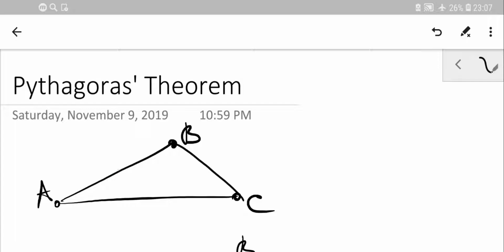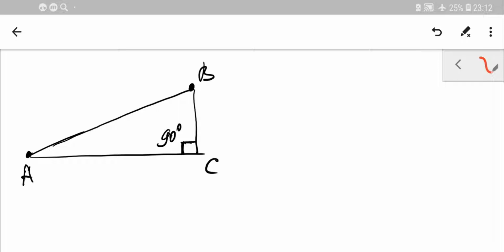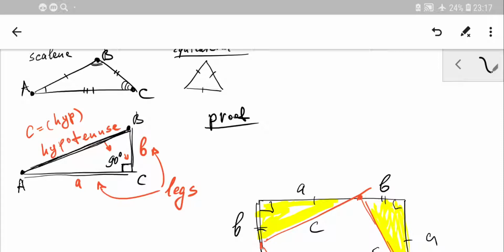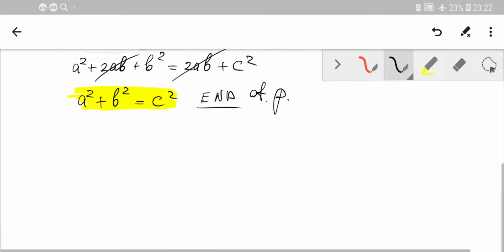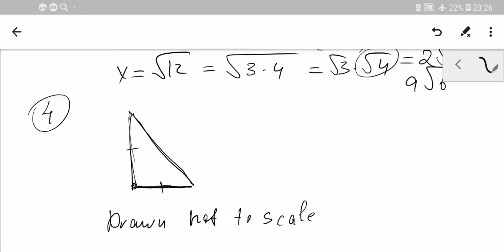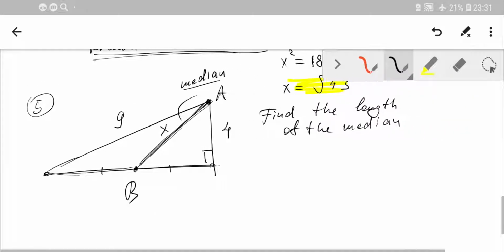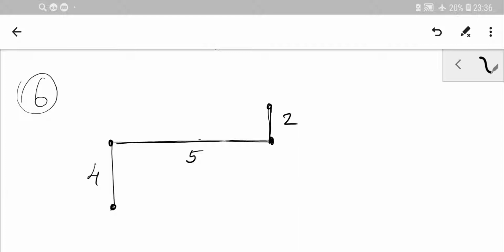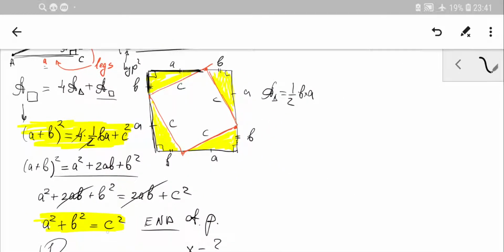GCSE Maths | Pythagoras theorem | Pythagoras theorem proof | Pythagoras problems | questions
Hey! I open a new video series on Geometry and Trigonometry. In this video I will introduce the Pythagorean theorem and show one way to proof it. I will first classify triangles using sides' interrelation as scalene, isosceles and equilateral ones. Amongst this classification using specific angle which is called right angle I will consider right angled triangle. I go through some basic simple examples and than I will end up within more complicated Pythagoras problems that you might meet in your GCSE maths exam (higher tier). Pythagoras is a foundation and higher topic. In my next video I will show you how to solve even more complicated problems involving Pythagoras which will include 3D Pythagoras problems.